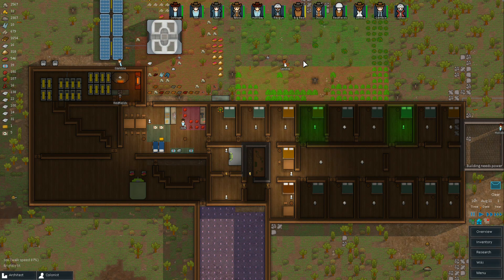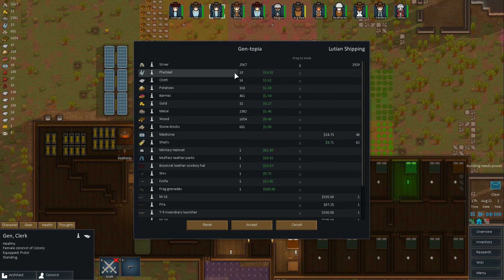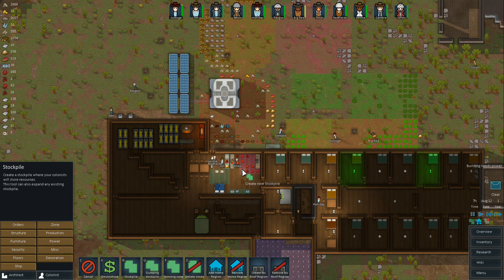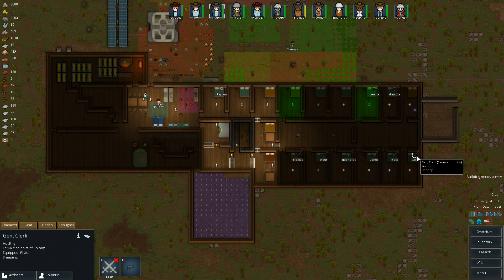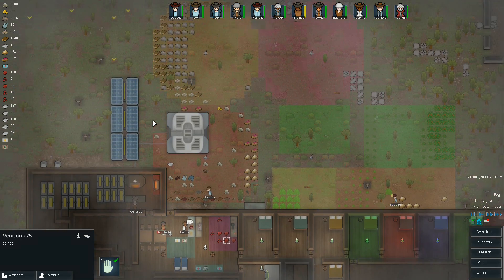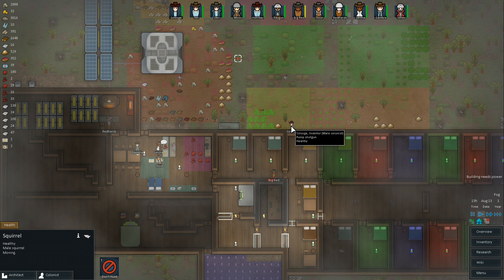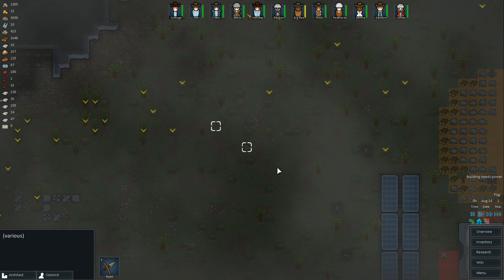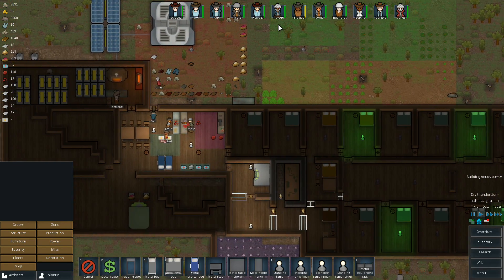RimWorld A7-28 Color Coded Area Lighting System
Episode 28 Redoing medical bay and setting lighting to distinguish purpose of areas by color.

RimWorld Alpha 7
Indie Developer: Ludeon Studios and Tynan Sylvester
Great price for a great game while in development.

-Spoilers &
-Events Breakdown

Combat supplier Lutian Shipping, no kidneys, but selling them excess food supplies.
Moss gets military Helmet to help with psychic sensitivities/phenomenon.
Arranging new medical bay next to bedrooms with red lighting to identify.
Fix bedroom doors that were joining rooms to prison.
Green lights are Bedrooms.
Blue lights are Prison.
Food Trade White Nightingale Incorporated has nothing I need.
Buy medicine from Lutian Shipping because it is cheaper.
More colonists set to haul silver and other supplies that are just being left behind.